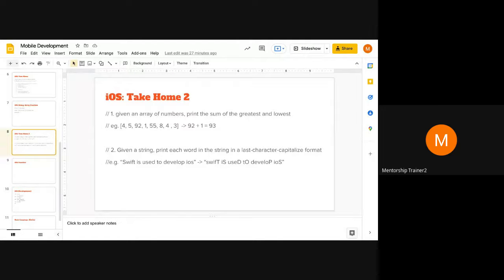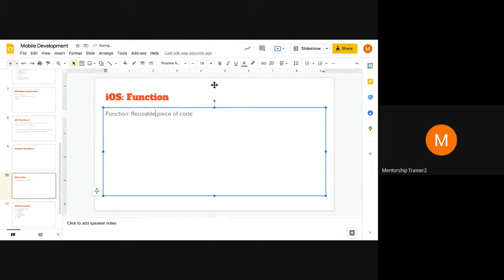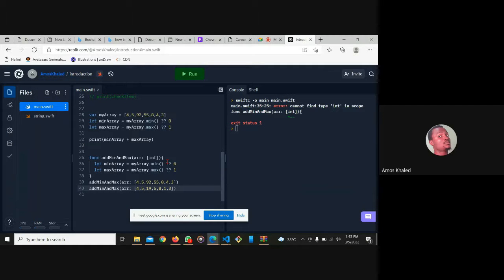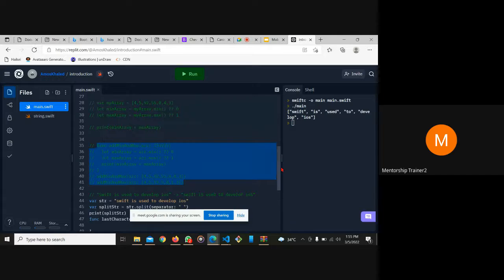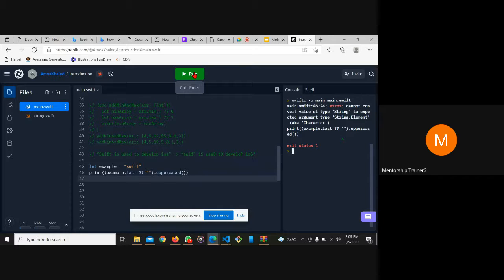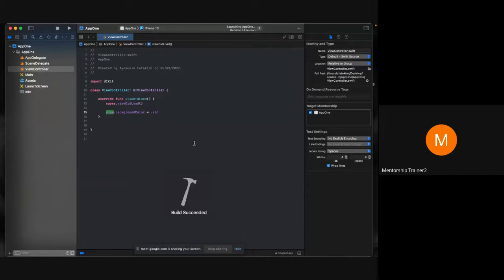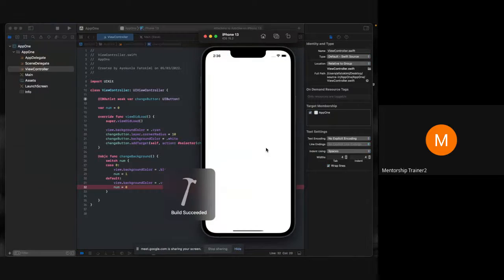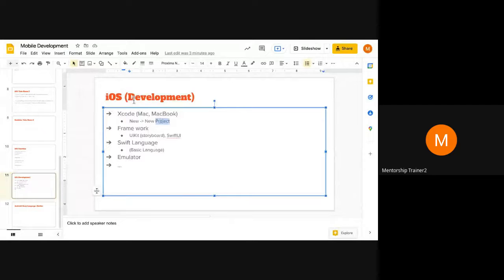Apps Development Lecture 3